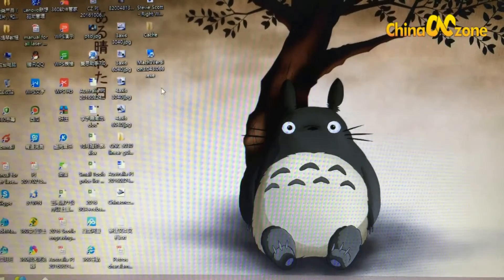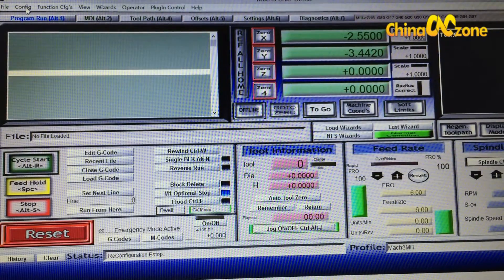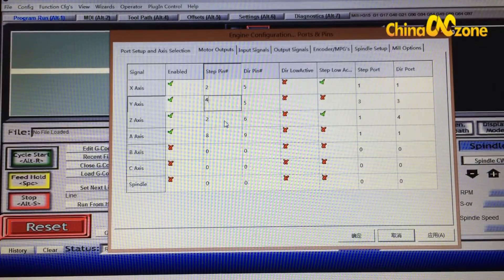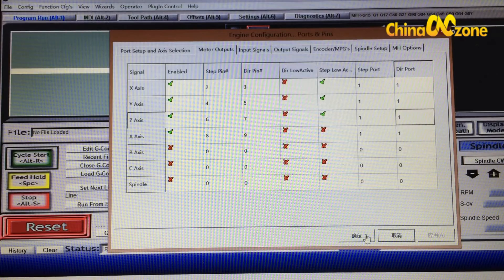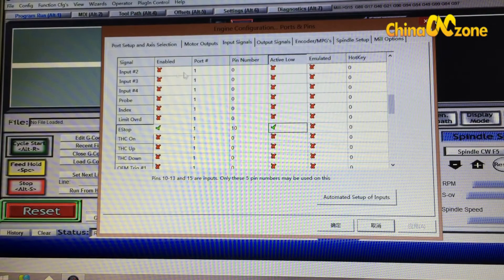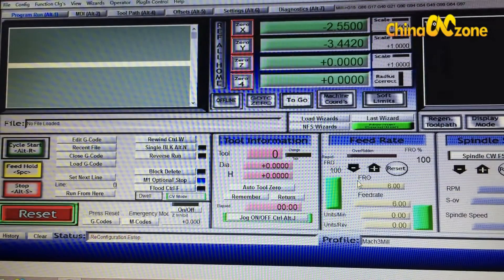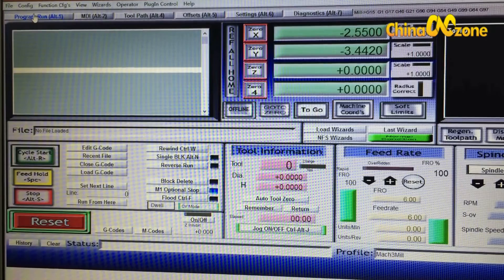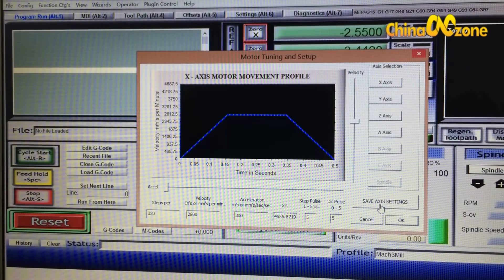How to Set up Mach3 Software for CNC 6040 and CNC 6090